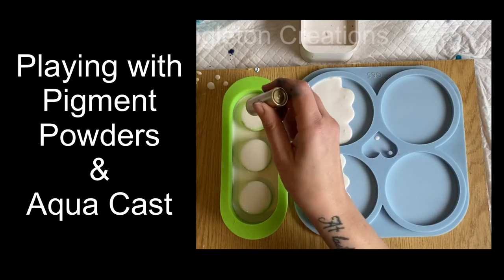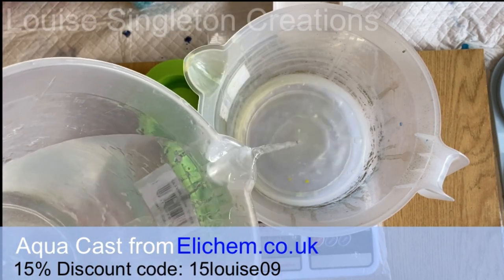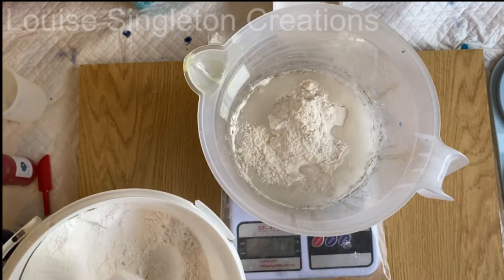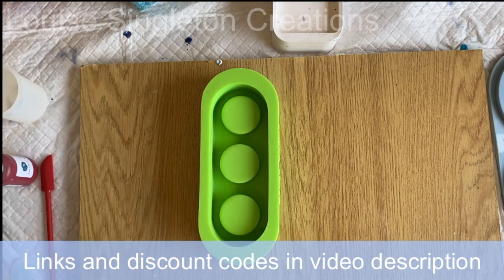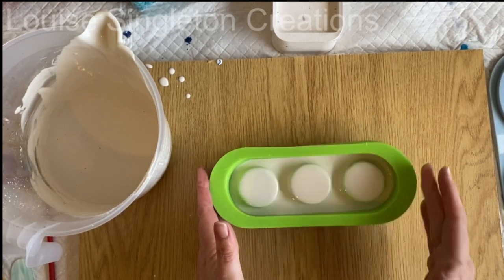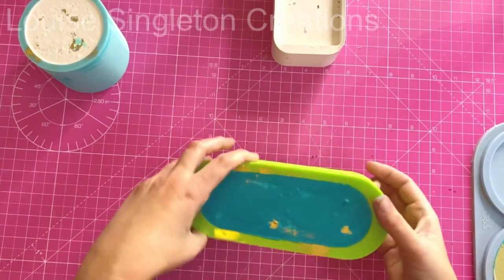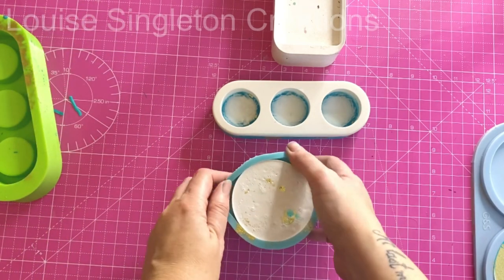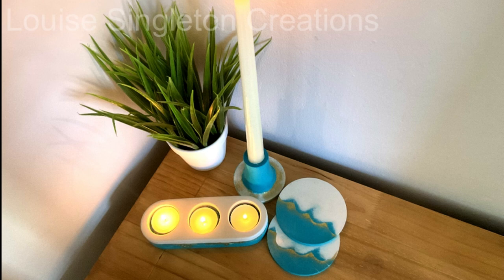Experimenting with Aqua Cast & Metallic Gold Pigment Powder - Candle Set for Christmas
In today’s video I will be using Aqua Cast water activated casting compound from Elichem Resins together with gold pigment powder with three methods of application to make a candle and coaster set. This one was another experimental journey and I learnt a lot!